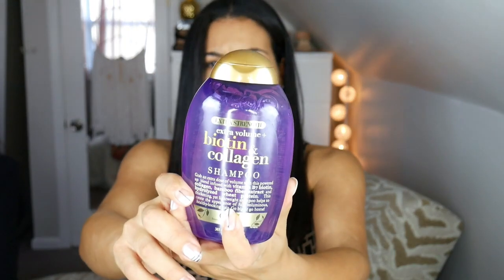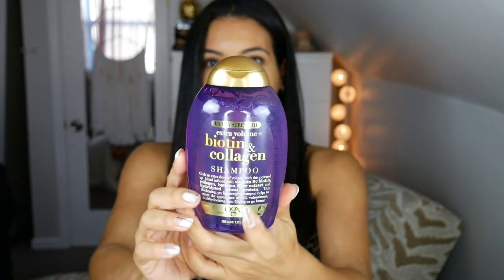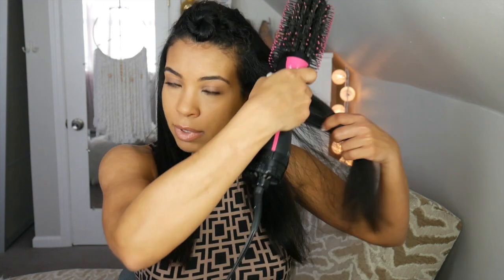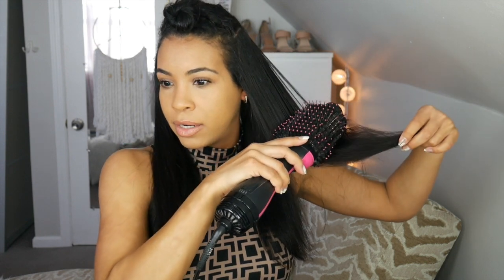Quick Straightening Tutorial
Hola babes let me know if you have anymore questions. Right now I have a keratin in my hair which I'm trying to undo smh so I made a quick video. You know me siempre inventando.

New videos Once a Month  =)
But I post mini videos on IG and fashion stuff so follow
me there for daily content

💋S T A Y  C O N N E C T E D WITH ME💋

PRODUCTS MENTIONED :
OgX Biotin shampoo
Alter ego garlic mask
Crece pelo
Its a miracle 10
Bilosilk therapy(Heat Protectant)
Revlon One step dryer & volumizer
Babyliss pro flat iron1 3/4in(favvvv)

CAMERA STUFF & FAQ
Filmed with = Panasonic Lumix G7
Edited with = iMovie
The only person standing in your way is you. Don't compare yourself, even the people you think got it together have their own battles like you. Start loving yourself and protecting your energy. I love you guys ❤️

FIN.